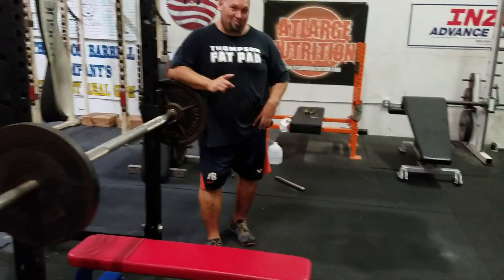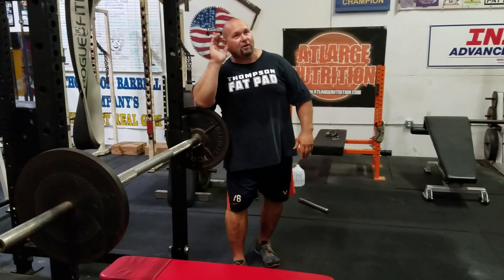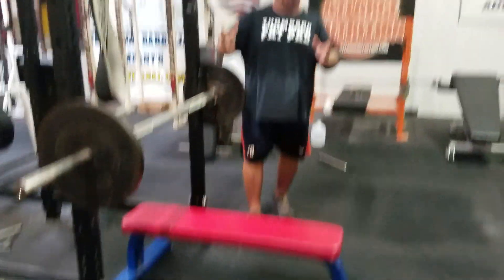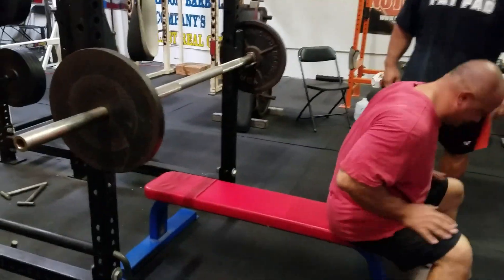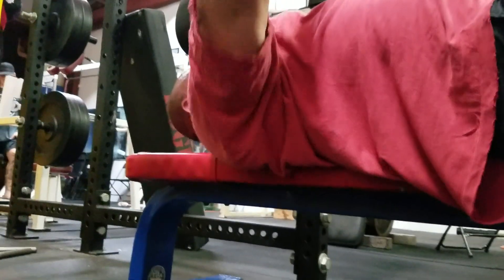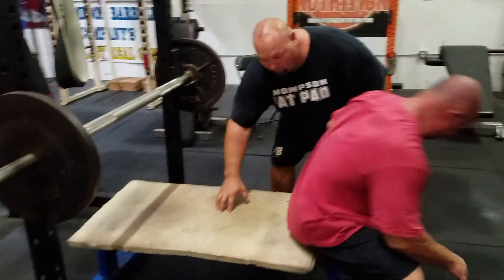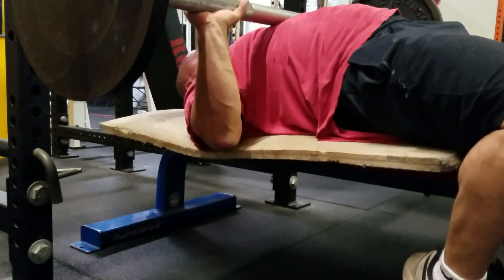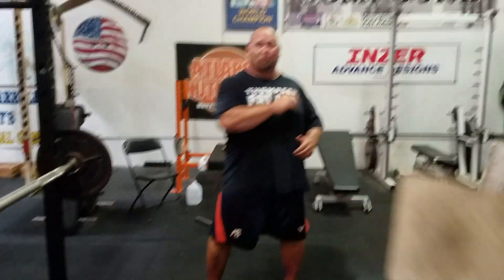PEC TEAR PREVENTION- Add a Manpon!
Puny bench pads have bench leaving strength athletes shoulders scorched for decades. SuperD, Donnie Thompson, to the rescue. If you don't want to buy my FatPad, at least make a mock fatpad by adding wrestling mat type foam to your sub-standard gyms bench. Glenoid overhang is killing guys world wide! How many female athletes do you know with pec-tears. NONE! The puny bench pad is wide enough for them.